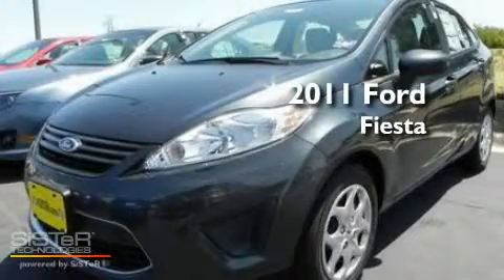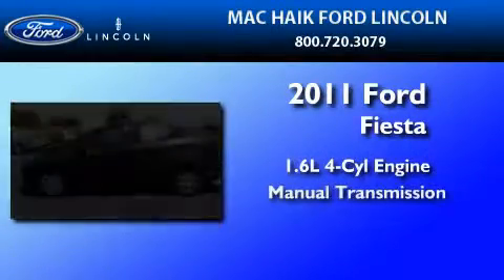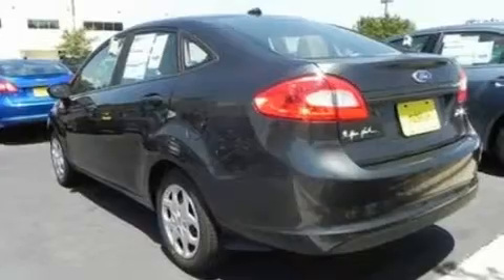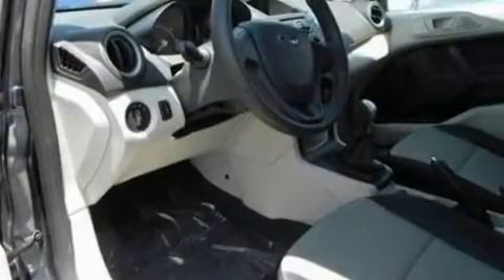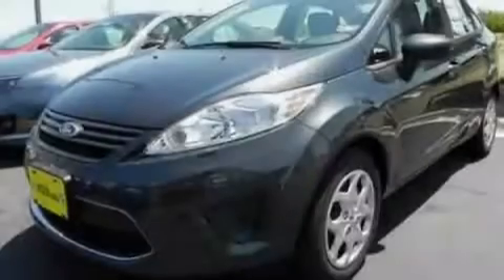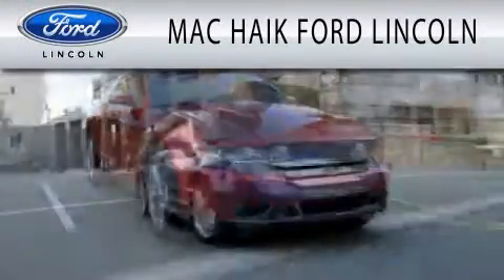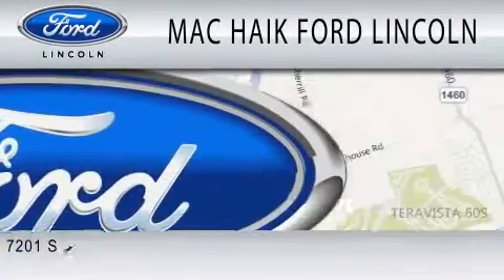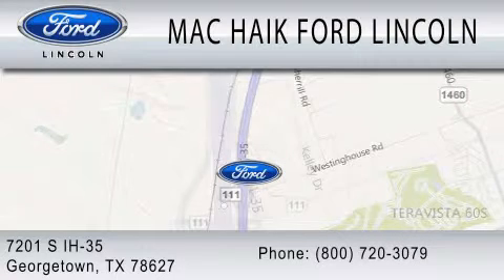2011 FORD FIESTA Georgetown TX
Year : 2011
 Make : FORD
 Model : FIESTA
 Engine : 1.6L I4
 Trans . : MANUAL

 Stock : 112429